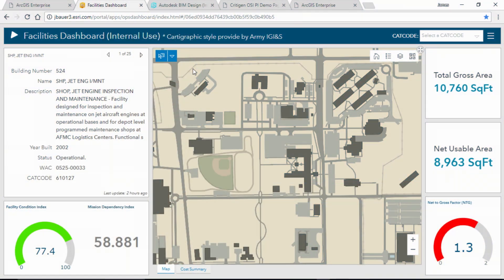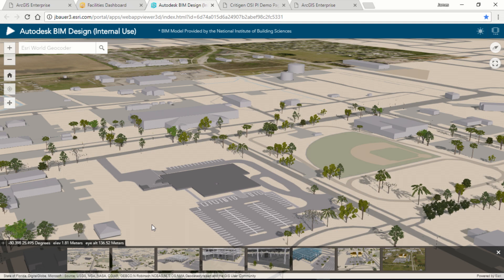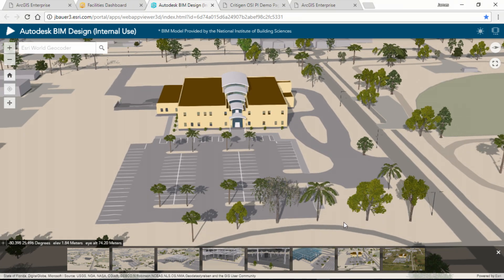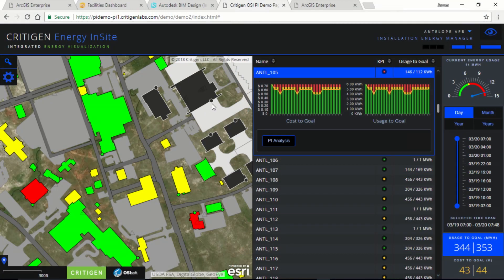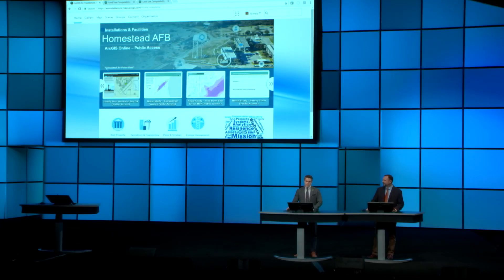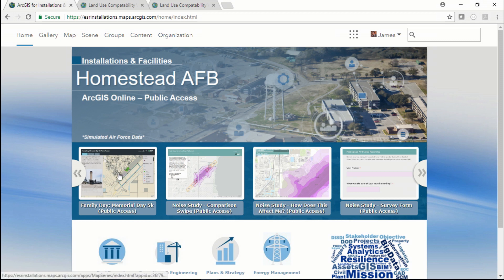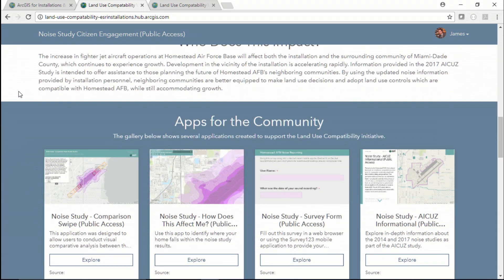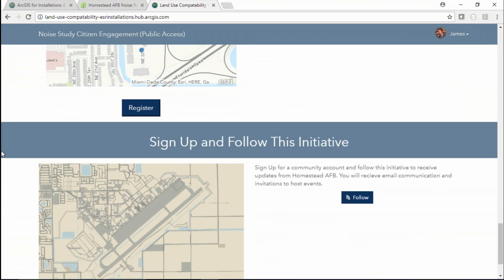ArcGIS - One Platform Supporting Many Missions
From secure operations to open community engagement, ArcGIS provides a complete GIS and a modern mapping and location platform to collect, analyze and share information.